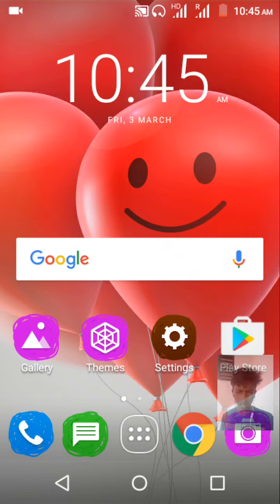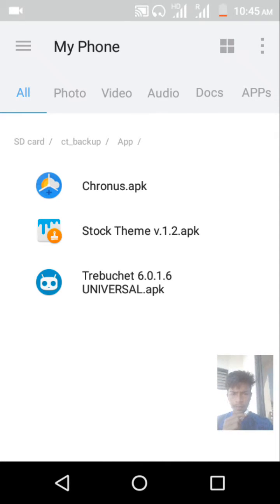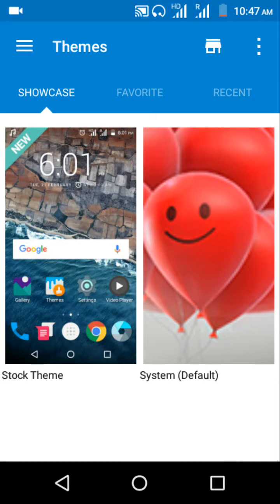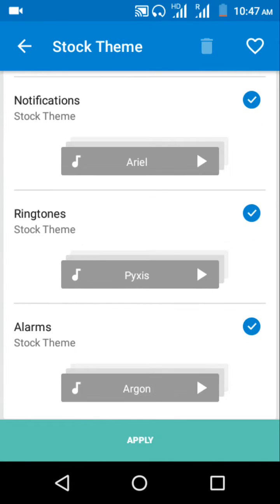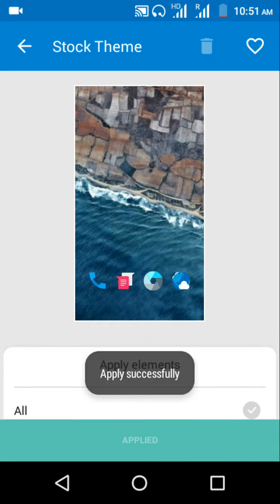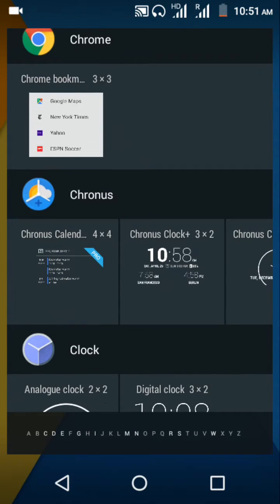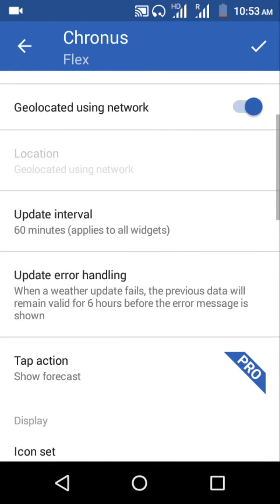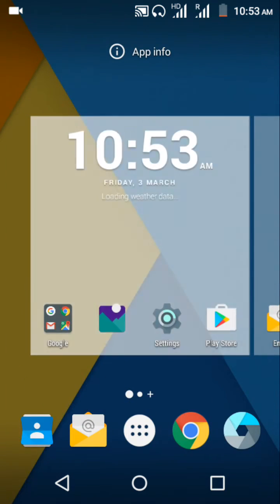How to Install CyanogenMod 13 on InFocus Bingo / without root.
So, hey friends this is FD here and I will show you how to Install CyanogenMod 13 in your InFocus Bingo phones. So, first of all you need to download the files and then just follow the video. Sorry for lags in the screen, it was due to old version of az screen rec.

NOTE : All content used is copyright to TechOn,